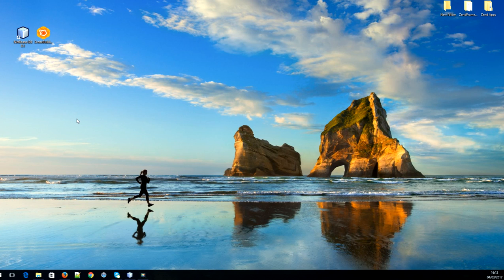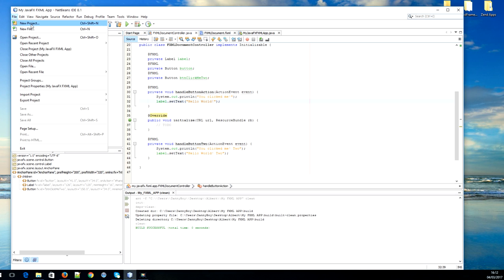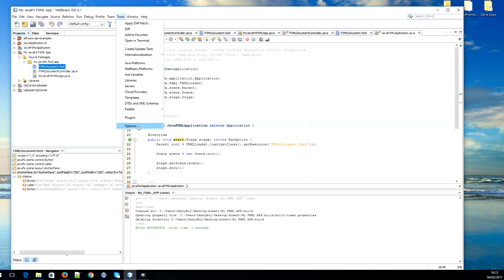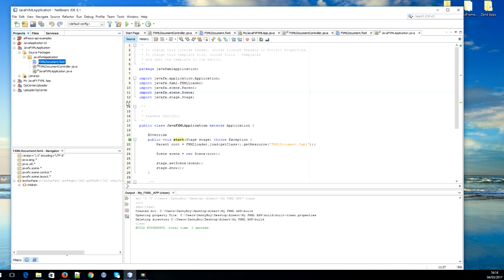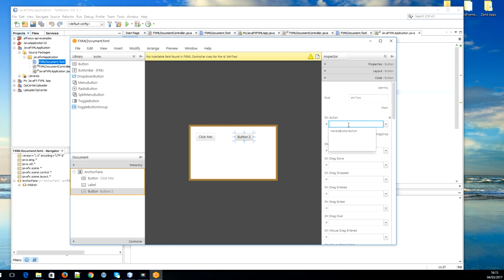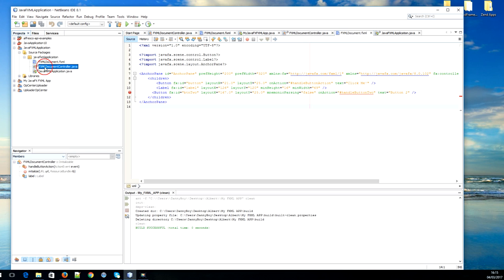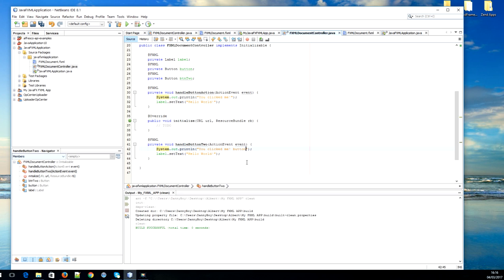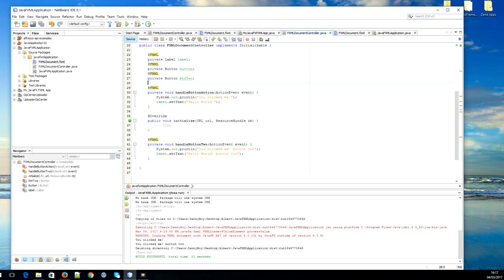Tutorial 1 - Integrate Scene Builder into Netbeans 8 ( Java / JavaFX FXML ))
Required programs: NetBeans IDE, Scene Builder (GUI Builder fxml)
Setting up Netbeans to open fxml files inside Scene Builder by double clicking on the fxml file, inside the project package.